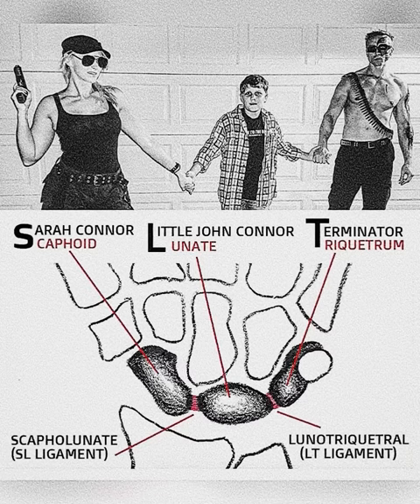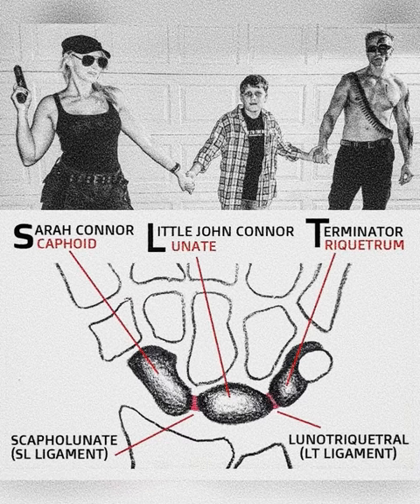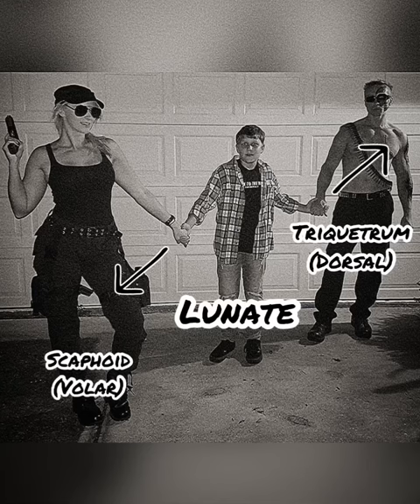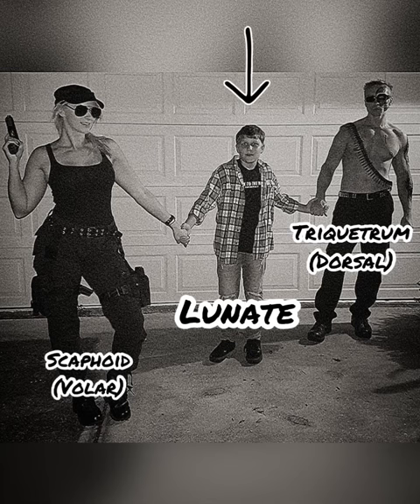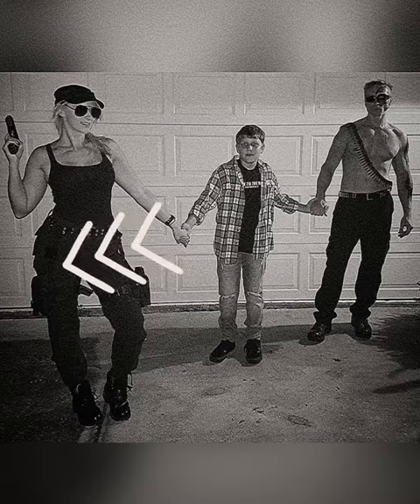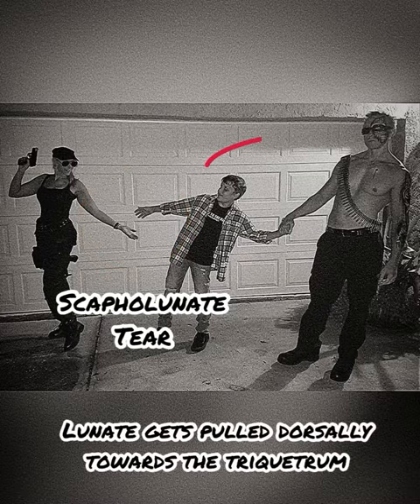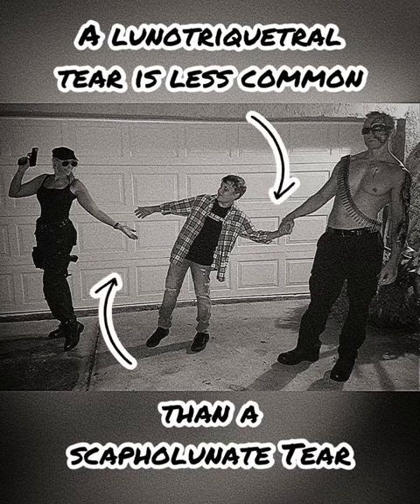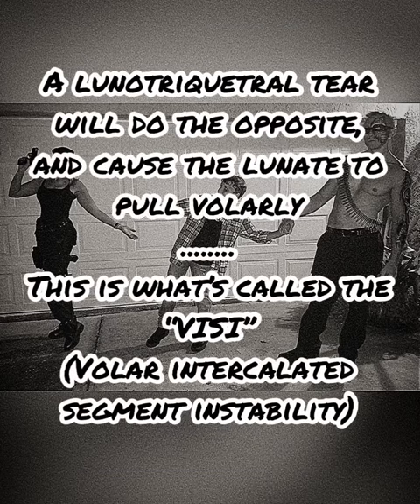Therapist challenge Part 2 (VISI DISI)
Super big deal on the carpal course linked below!